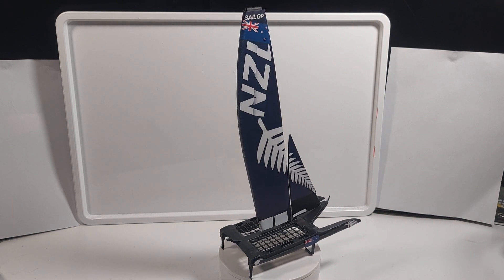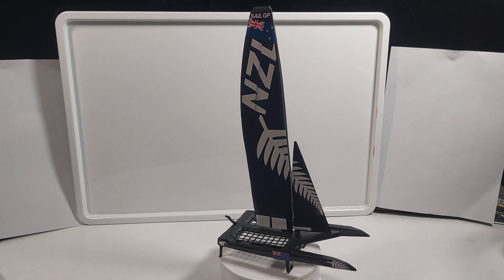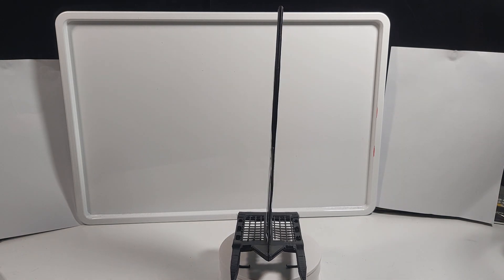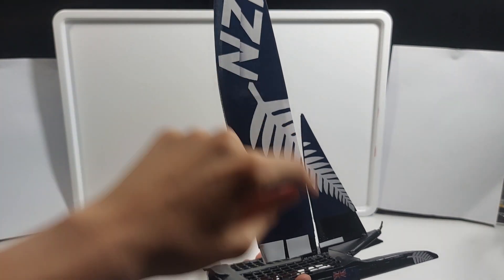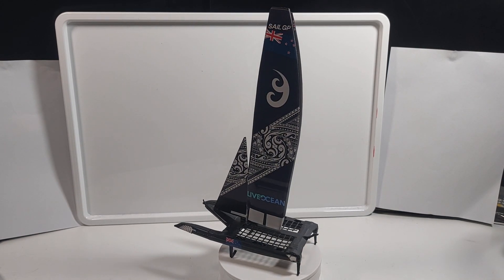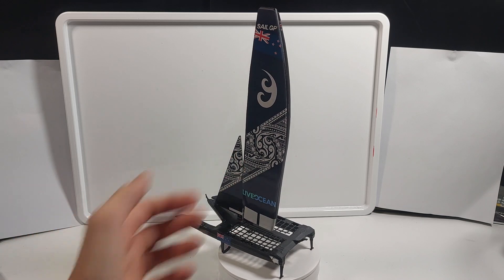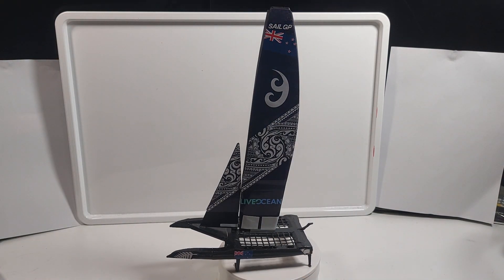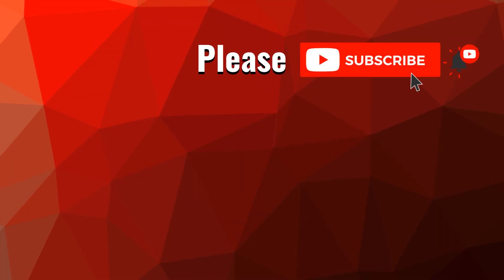How to 3D Print your own SailGP F50 sail boat Part 1 !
SailGP F50 3D Print! On the Epic 3D Buildz channel I hope to showcase all the things I like to build in my spare time! I am a big fan of 3D printing and Fusion 360. SailGP are the fastest carbon fiber sailing boats in the world. Here is my 3D print of the F50 SailGP boat at scale 1:80.

Materials used:
- Tooli-art 30 Acrylic Paint Pens 0.7mm
- Flashforge Adventurer 3 3D Printer
- HP Pavilion Aero Laptop 13-be0xxx

0:00 Intro
0:22 Talking about my SailGP experience
3:10 Details of the model
3:41 SailGP F50 Stand
4:17 SailGP F50 Sticker Paper Decals
6:00 Outro